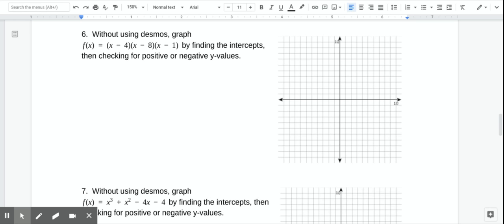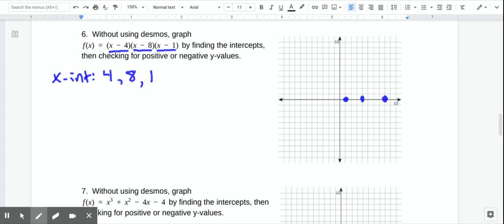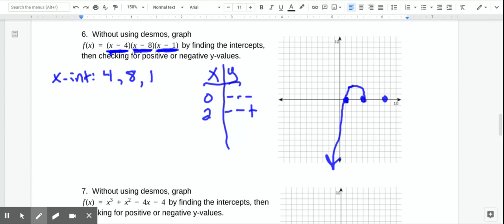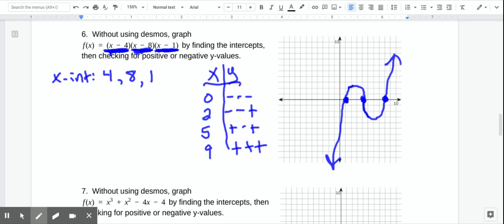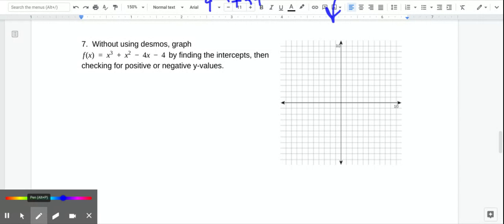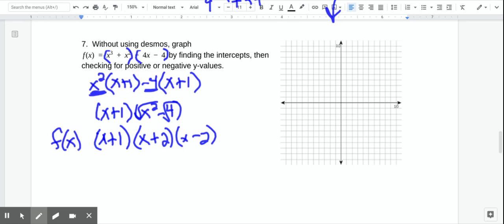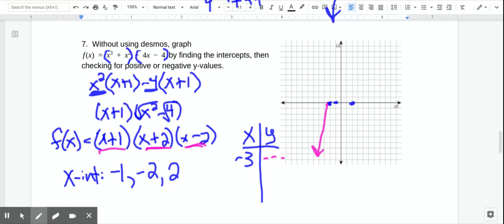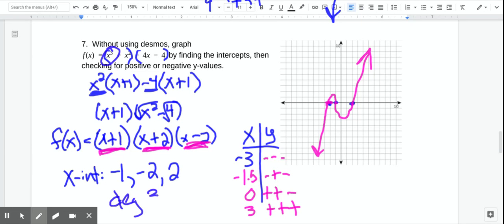PrB Alg II Polynomial Function Notes Clip #2